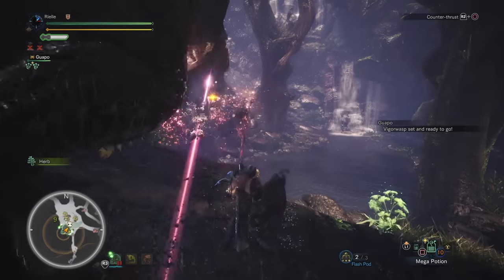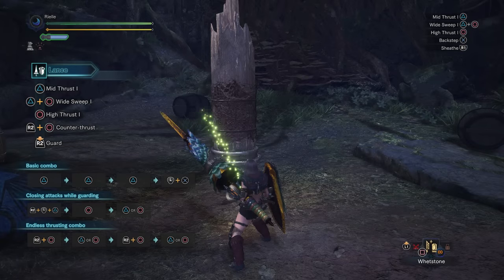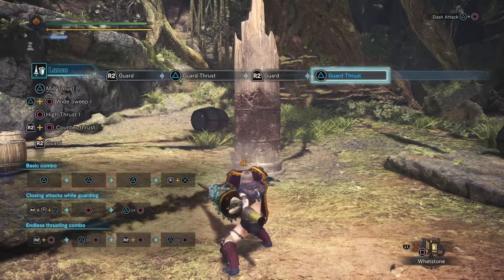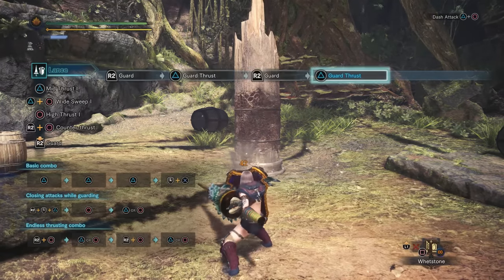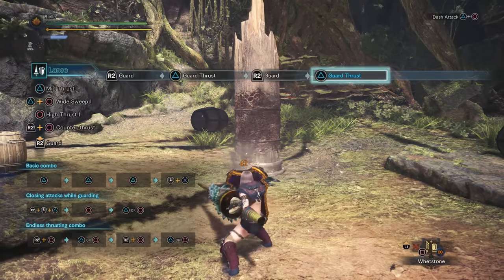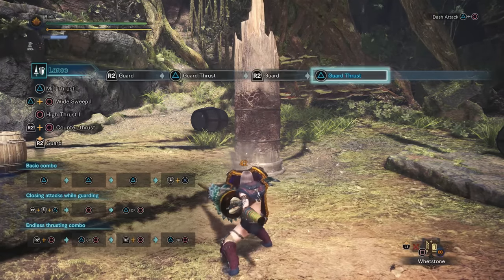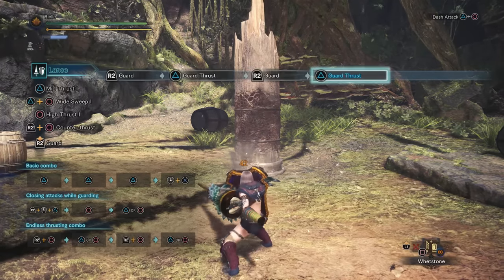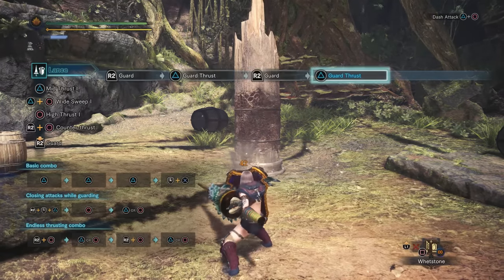In-Depth Lance Guide part 1: Mechanics (full commentary) Monster Hunter: World